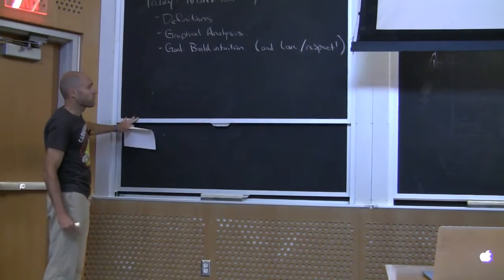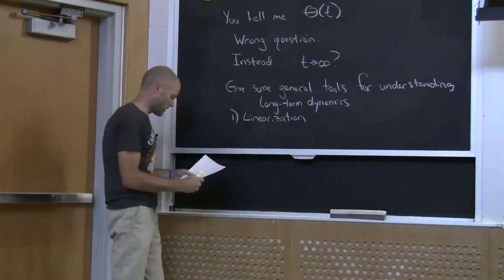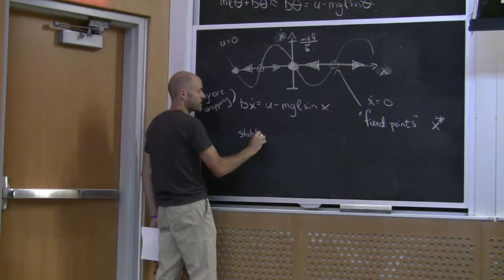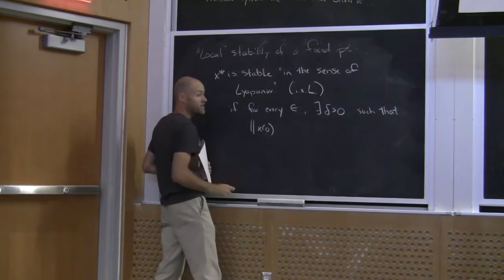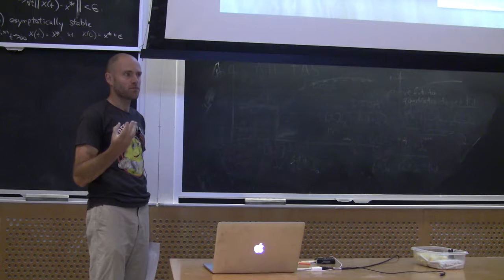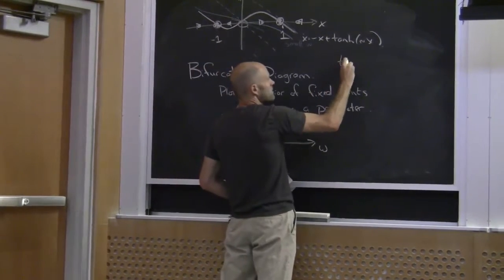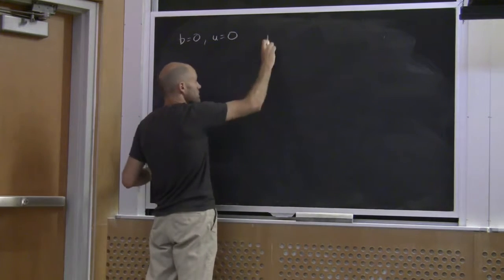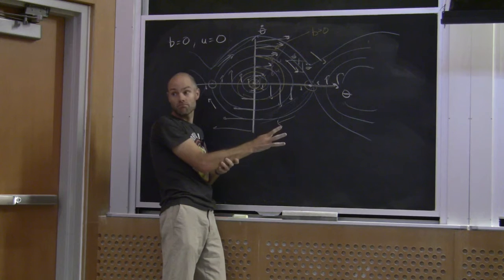Lecture 2 for MIT 6 832 Underactuated Robotics 2015